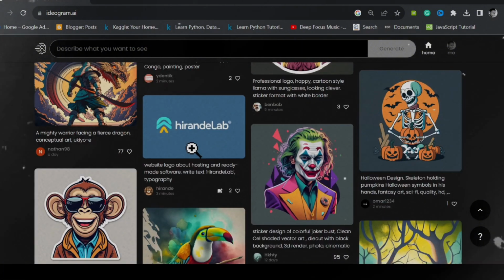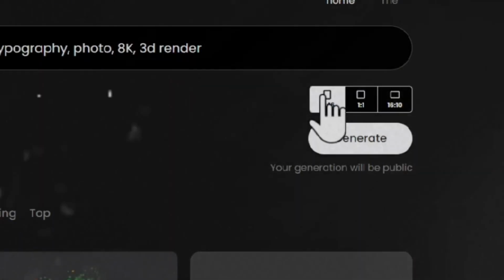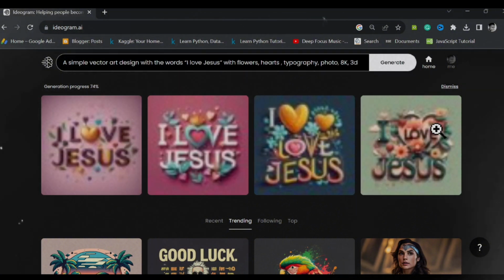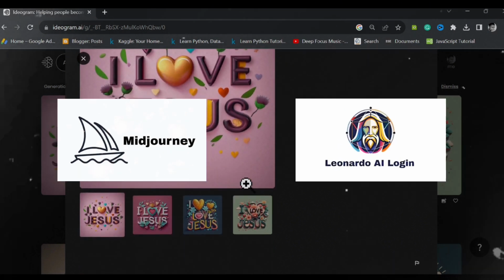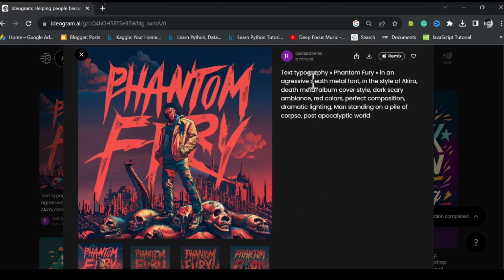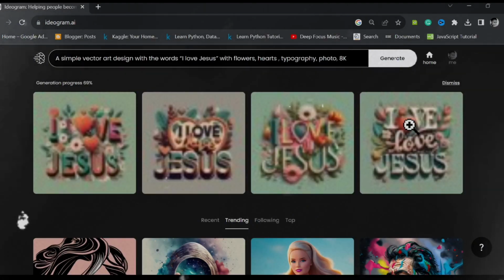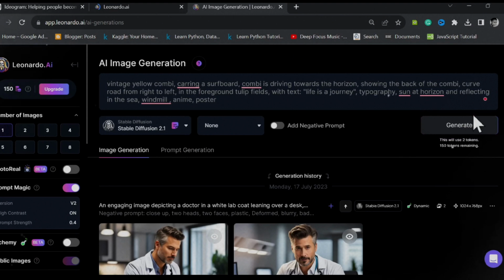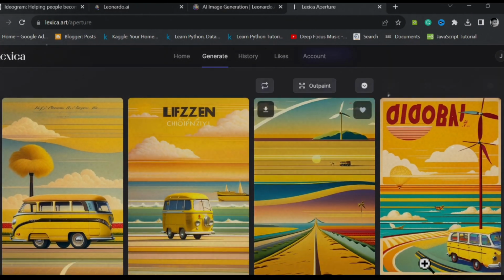Ideogram AI: Generate AI Art Containing TEXT - 100% FREE😱😱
This video reveals how to use a relatively new AI Text-to-Image Generator: Ideogram AI.

Ideogram AI is the first of it’s kind in that it is able to automatically create stunning Images and graphics with coherent typography.

Say yes to a new source of income with this amazing tool.
The best part of it is that it’s totally FREE.

Visit the link below to start bringing your text to life.